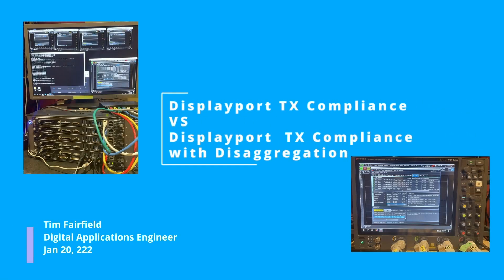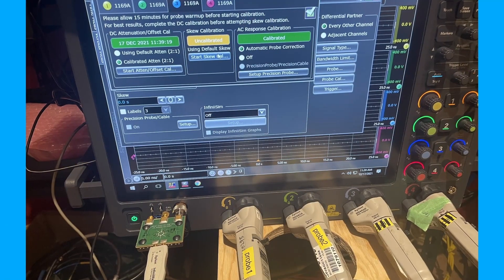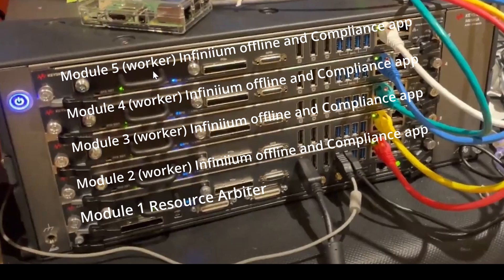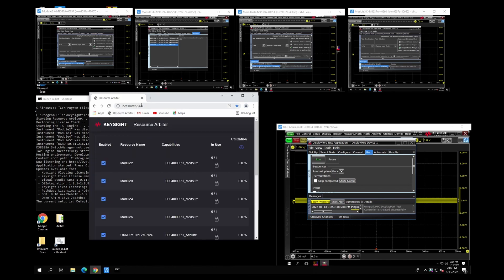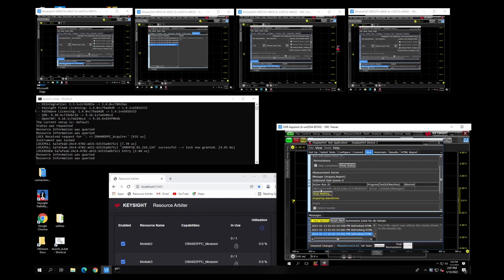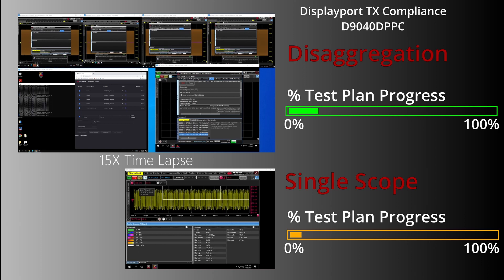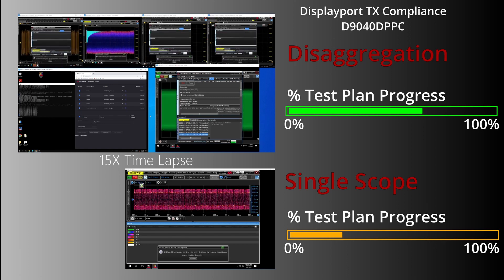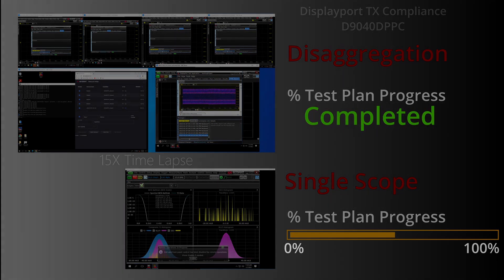Demo Disaggregation with Displayport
This is a description of the Displayport Compliance application running with Keysight's Disaggregation Technology to obtain 2.5-4x test speed gains. This applies to all supported TX compliance applications using the same Automation Framework

0.00 Start -Overview
0:21 Connecting you your existing system
0:51 DP Compliance tests
1:36 Test Hardware and cabling
2:51 Disaggregation System setup
4:15 Disaggregation Software layout
6:27 Starting and understanding a test run using the Disaggregation system
8:46 Speed test Disaggregation Vs Single Scope (15x time lapse)